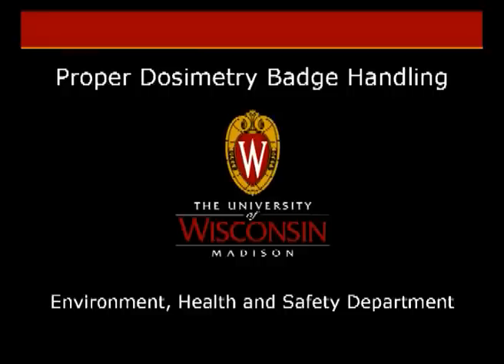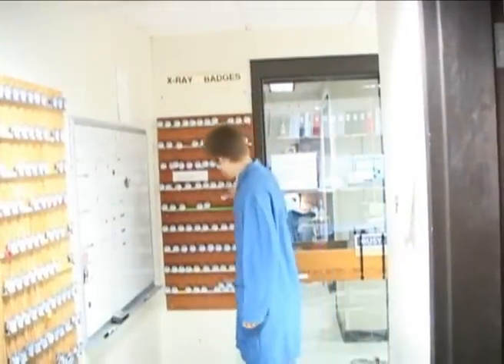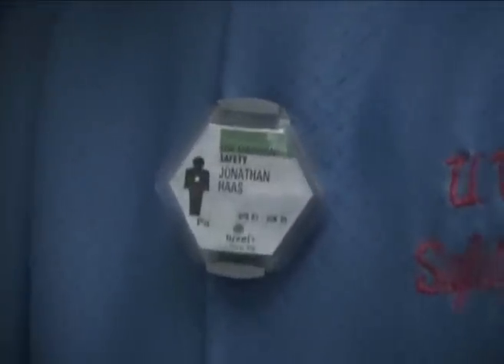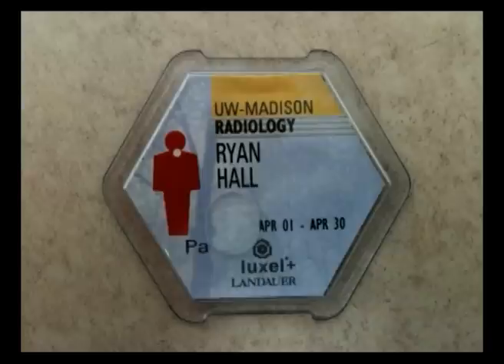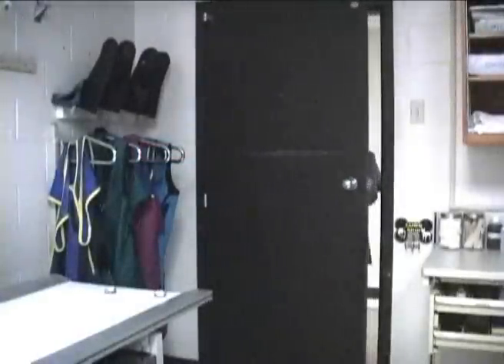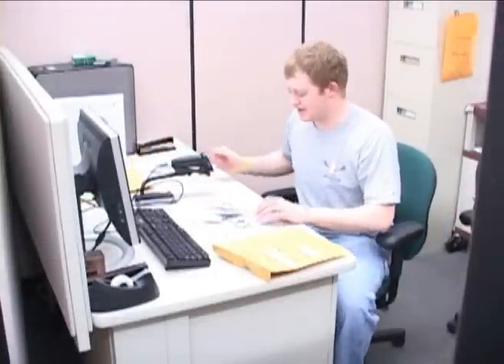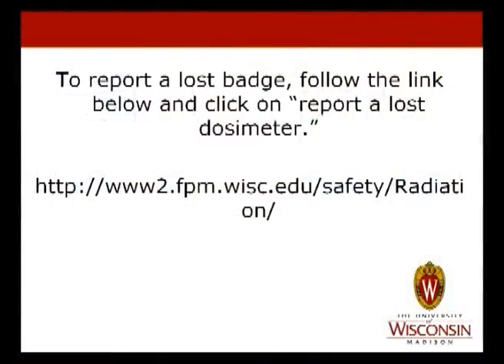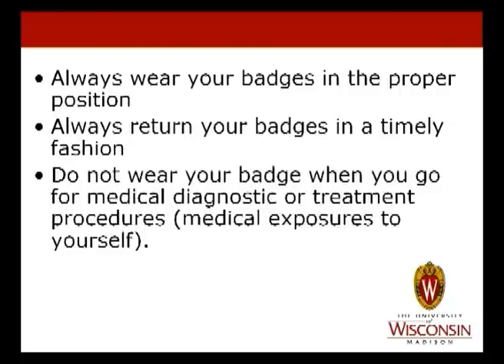ProperDosimetryBadgeHandling.flv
The "How To Use a Dosimeter" video is presented by the Office of Radiation Safety, University of Wisconsin-Madison.